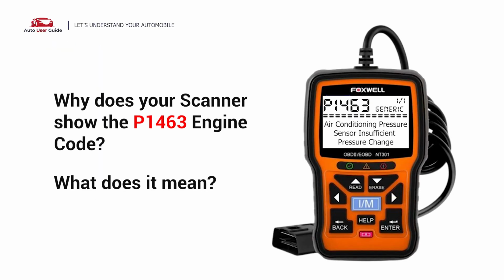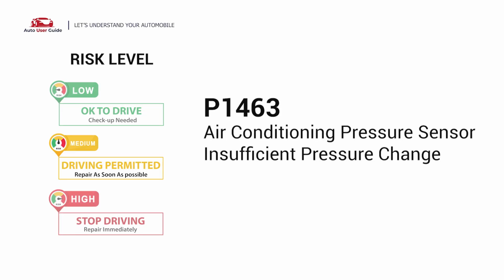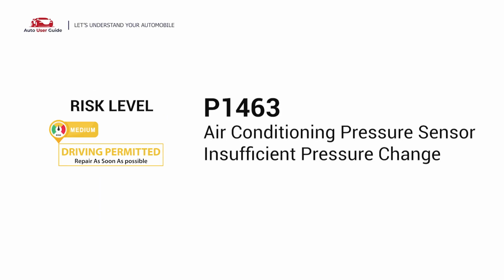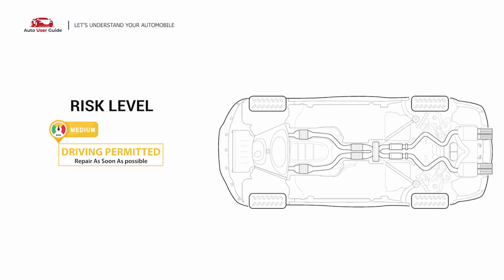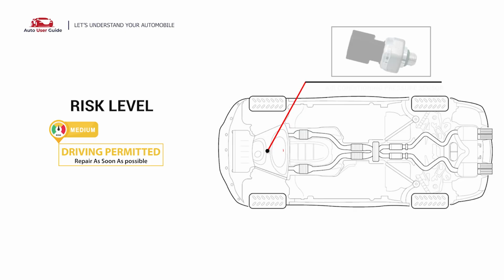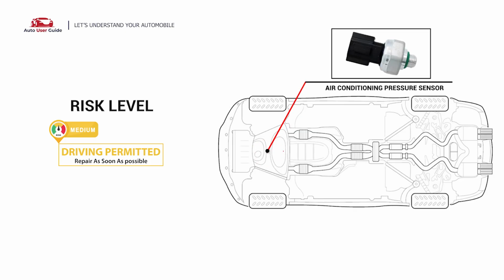What is P1463: Engine Error Code Causes Explained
The P1463 diagnostic trouble code (DTC) is a manufacturer-specific code that most commonly relates to the A/C Refrigerant Pressure Sensor Circuit Low or an A/C system pressure signal that is below the expected range. The Engine Control Module (ECM) or Body Control Module (BCM), depending on the vehicle design, monitors refrigerant pressure to regulate compressor operation and cooling fan control. When the signal voltage is too low or implausible, the system stores the P1463 code.

Since the A/C system is tied into engine load management and thermal protection, a faulty signal can affect both air conditioning performance and engine cooling behavior.

🎯 What you'll learn in this guide:

✅ What P1463 Means — understand how the A/C refrigerant pressure sensor sends voltage signals to the ECM/BCM and why low input triggers this code.

✅ Purpose of the A/C Pressure Sensor — learn how it protects the A/C compressor from operating under unsafe low-pressure conditions and helps regulate cooling efficiency.

✅ Common Causes of P1463:

• Faulty A/C refrigerant pressure sensor
• Low refrigerant charge (freon leak)
• Damaged, shorted, or corroded wiring harness
• Loose or disconnected electrical connector
• Open circuit in pressure sensor wiring
• Blown fuse or relay affecting sensor circuit
• Faulty A/C compressor control module (less common)
• ECM/BCM signal processing fault (rare)

✅ Common Symptoms:

• Check engine light or A/C warning light
• A/C compressor not engaging
• Weak or no cooling from vents
• Intermittent air conditioning operation
• Cooling fans running constantly or not operating correctly
• Reduced comfort and cabin cooling performance

✅ How the A/C Pressure Sensor Works — understand how the sensor converts refrigerant pressure into a voltage signal used by the ECM/BCM to control compressor cycling and fan operation.

✅ Initial Diagnostic Steps:

• Check refrigerant level and look for leaks
• Scan for additional HVAC or pressure-related codes
• Inspect wiring and connectors for corrosion or damage
• Measure sensor voltage output with a scan tool or multimeter
• Check fuses and relays for the A/C system
• Inspect compressor engagement and system response

✅ Potential Repair Solutions:

• Replace faulty A/C refrigerant pressure sensor
• Recharge refrigerant to correct specification
• Repair wiring or connector issues
• Fix refrigerant leaks in condenser, hoses, or seals
• Replace faulty relay or fuse if needed
• Reprogram or replace control module in rare cases

✅ Important Warning — ignoring a P1463 code may lead to A/C system failure, compressor damage, and reduced cooling performance, especially if refrigerant levels are low.

✅ Preventive Maintenance Tips:

• Regularly service A/C system and check refrigerant levels
• Repair leaks immediately to avoid compressor damage
• Keep sensor connectors clean and dry
• Avoid running A/C with poor cooling performance
• Inspect HVAC system during routine maintenance

Understanding the causes of the P1463 engine error code helps diagnose A/C pressure sensor circuit issues early, restore proper cooling performance, and protect expensive A/C components.